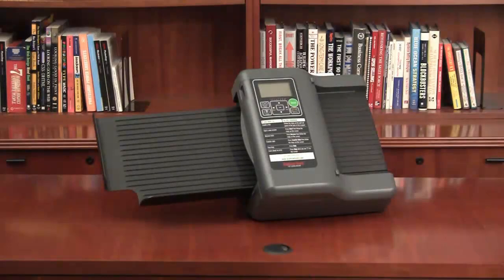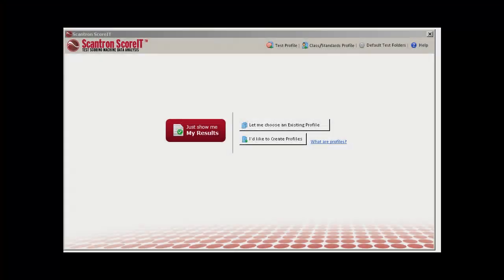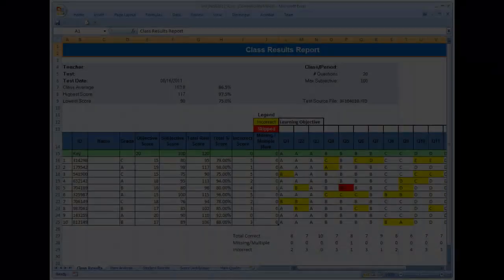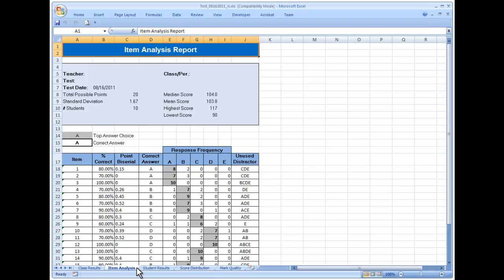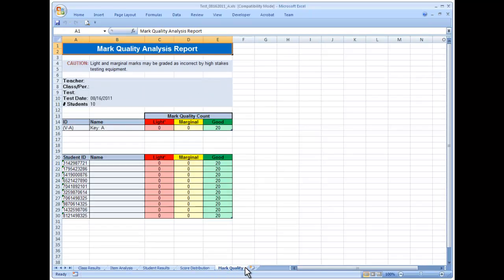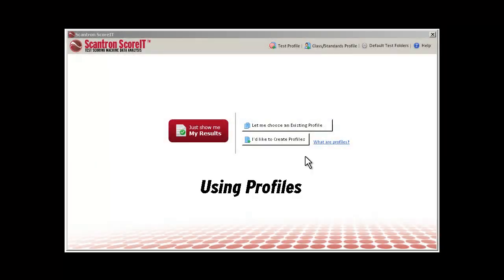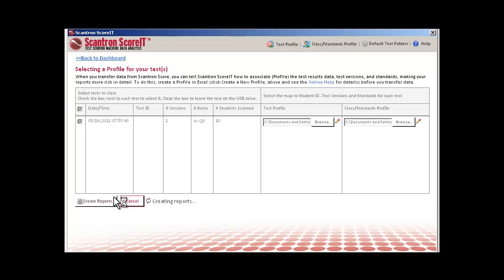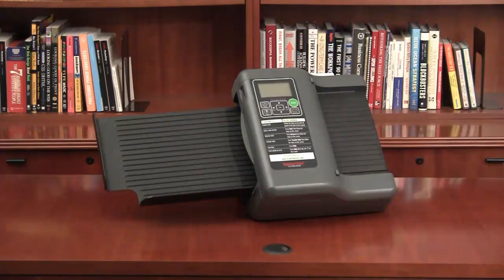Creating Reports Using ScoreIT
Learn how to use Scantron ScoreIT to transform your test data into insightful reports.